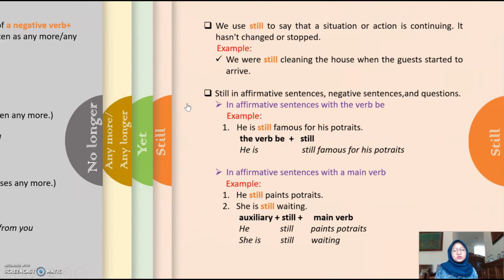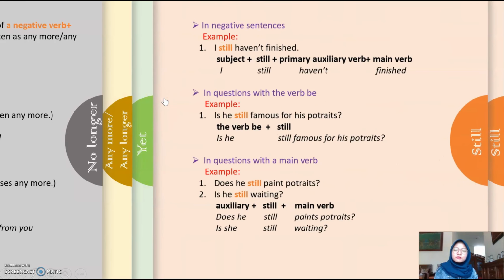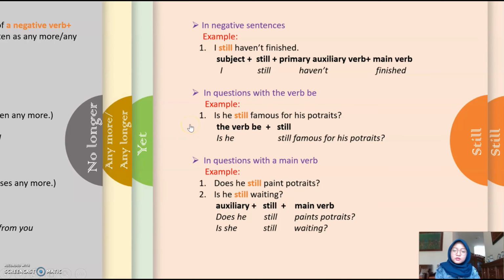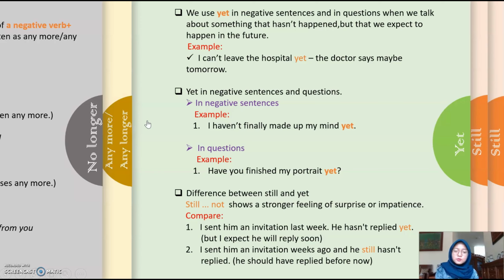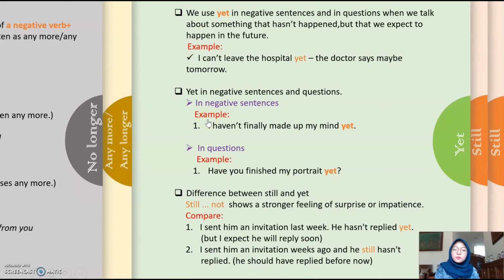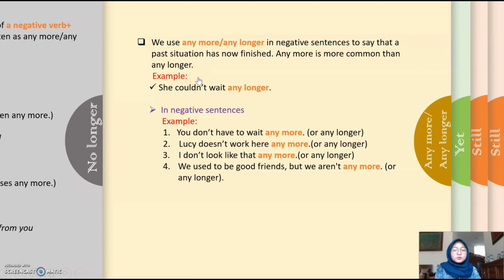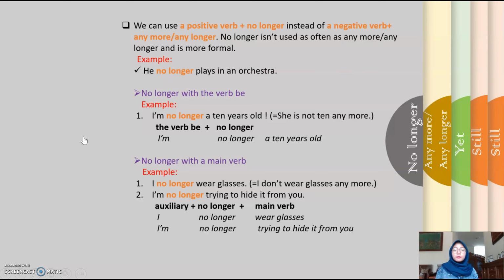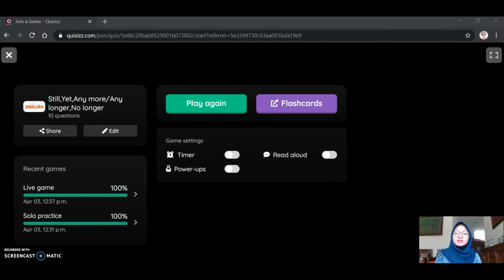Chapter 78 Presented by Aniisah Eka Rahmawati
There are 10 questions. You can answer my questions provided in this
and you can turn off the timer. I hope this video help you to learn chapter 78 about still, yet, no longer, and any more/any longer.